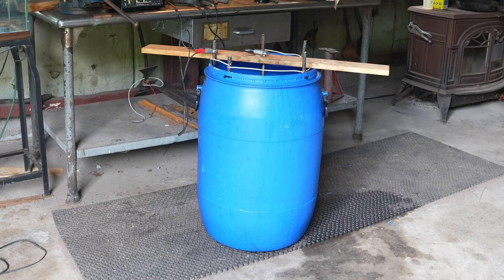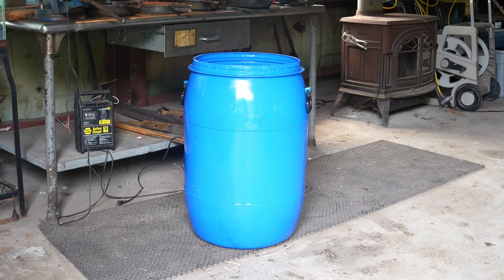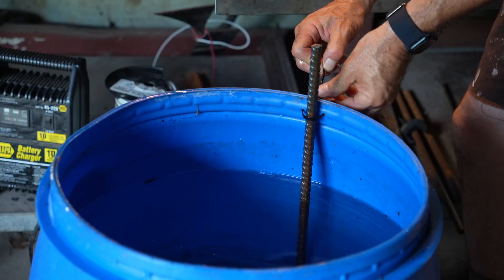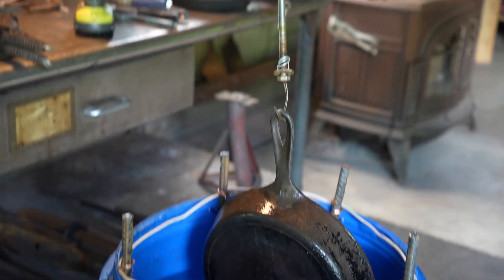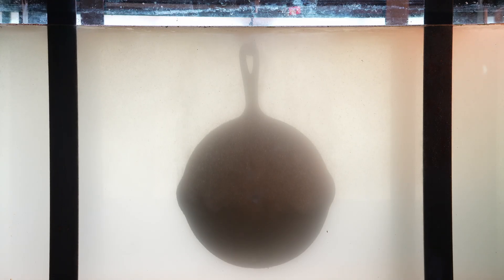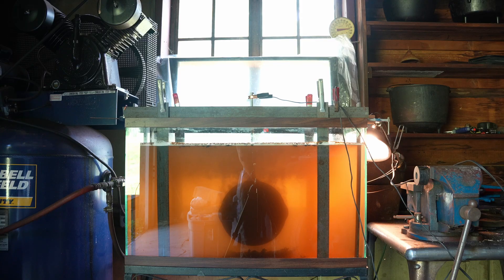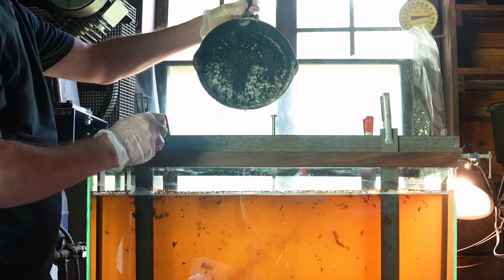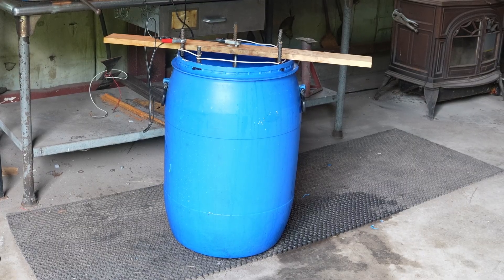How to Build an Electrolysis Tank for Cast Iron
Ever wondered how to build an electrolysis tank for restoring cast iron? In this video, I walk you through my simple setup using a 55-gallon drum, rebar, washing soda, and a manual battery charger and steel. Electrolysis is one of the safest and most effective ways to strip rust and baked-on carbon, taking pans right back to bare iron without damaging the surface or losing any original details. I’ll show the full build, explain how it works, and even give you a rare look inside a clear aquarium tank so you can watch the rust and carbon lift away in real time.